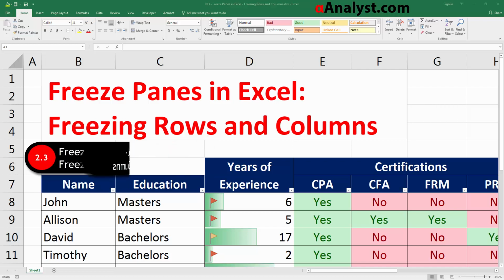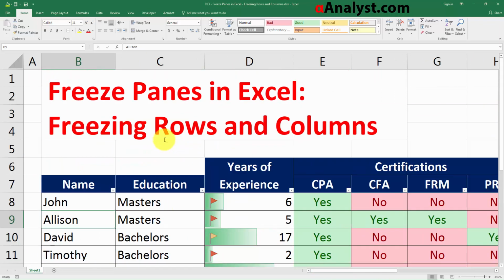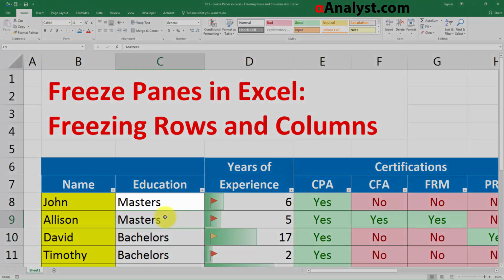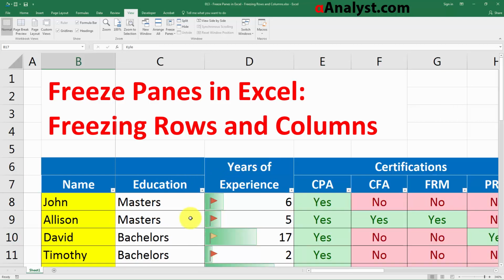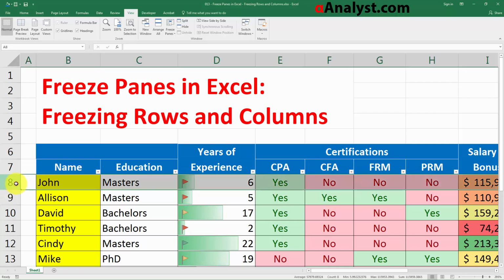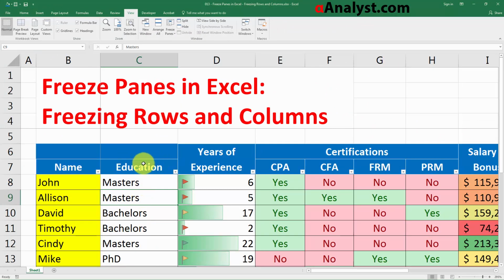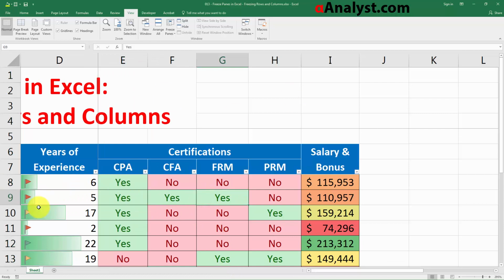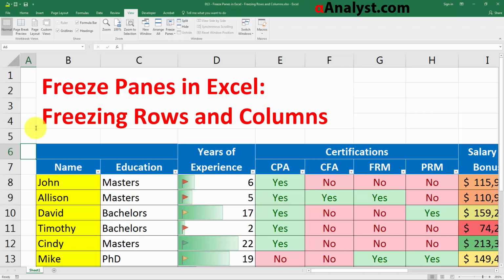Intro to Excel Course - 2.3 Freeze Panes in Excel - Freezing Rows and Columns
Learn how to use Freeze Panes including how to freeze and unfreeze panes as well as some pitfalls to avoid.

Lesson Insights

Why Freezing Panes in Excel is Useful (0:08)
Learn why it is often helpful to freeze panes as you work in Excel.

How to Freeze Panes (1:06)
Learn how to use Freeze Panes in Excel to freeze both rows and columns.

How to Unfreeze Panes (2:34)
Learn how to Unfreeze Panes in Excel.

How to Freeze Rows Only (2:52)
Learn how to only freeze the rows without freezing the columns.

How to Freeze Columns Only (3:39)
Learn how to only freeze the columns without freezing the rows.

How to Avoid Pitfalls Regarding Freeze Panes (4:06)
Learn how to avoid freezing cells in such a way that you will not be able to see or access certain areas of your workbook.